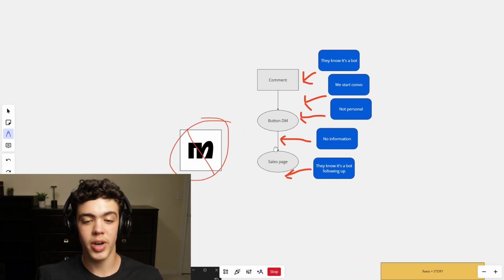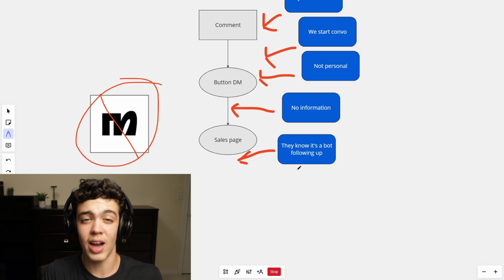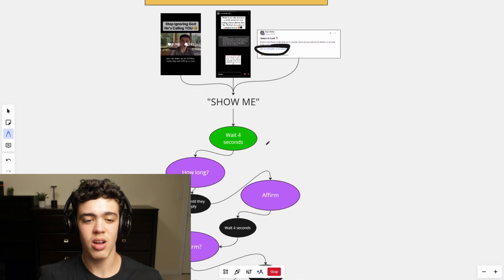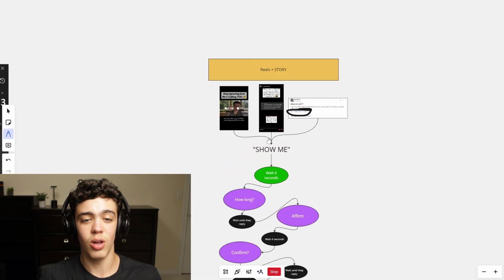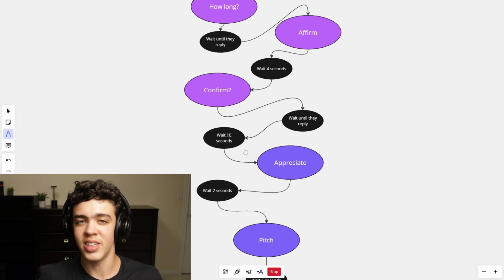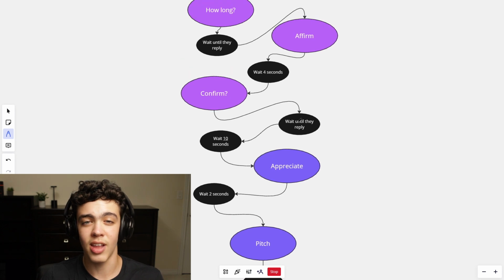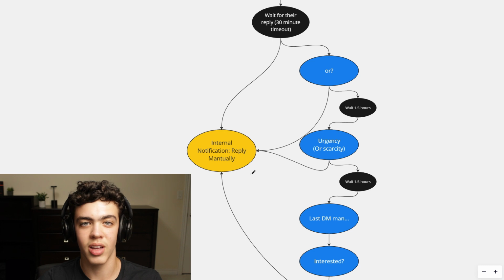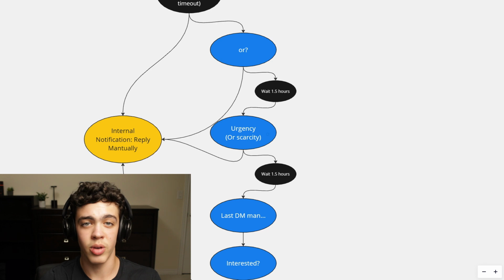How 1 IG Story Made Me $900 MRR Passively (Skool)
In this second half of 2024, Manychat DMs aren't going to cut it for getting sales passively through content.

Instead, I knew that you have to have a fully built-out DM workflow that sounds exactly like a real person is talking to the potential buyer.

Watch this video until the end to see how you can use this funnel for yourself and get more low-ticket sales or sales calls booked through the Instagram DMs.